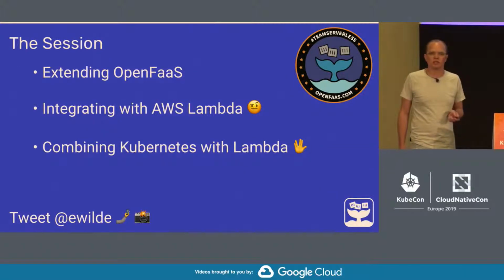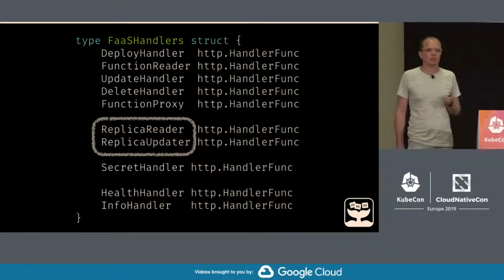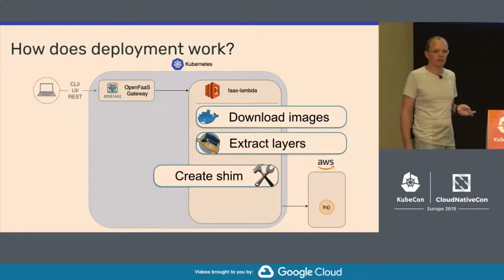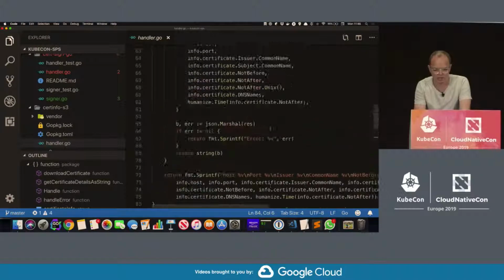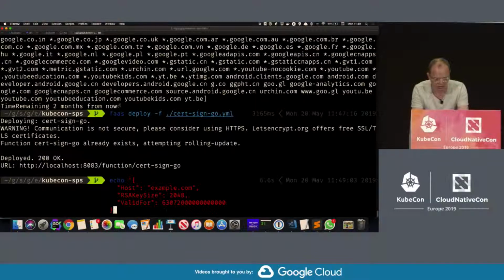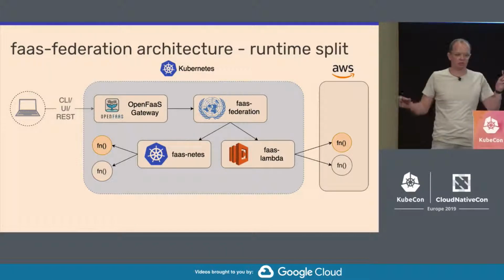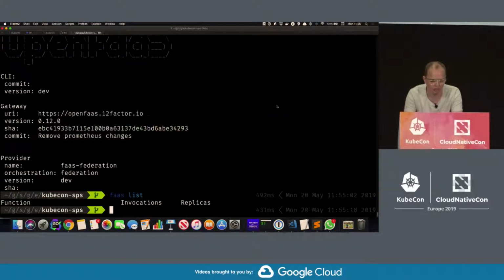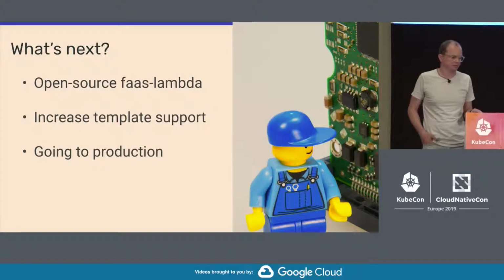Kubernetes and AWS Lambda can play nicely together with OpenFaaS - Edward Wilde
Vendor lock-in can be a worry for many engineers . A new innovative approach, will for the first time, allow open-source serverless to run on AWS Lambda or Kubernetes using the same deployment artefact, packaged using the tools we love: containers.

OpenFaaS is an open-source function as a service (FaaS) platform on the [CNCF serverless landscape]

With OpenFaaS you can package anything as a serverless function and deploy to Kubernetes using containers. Due to UNIX-like primitives in the core architecture, it was possible to extend the system to run functions on both Kubernetes and AWS Lambda depending on user preference. The core components of OpenFaaS still run on Kubernetes but the functions are deployed and invoked on AWS Lambda